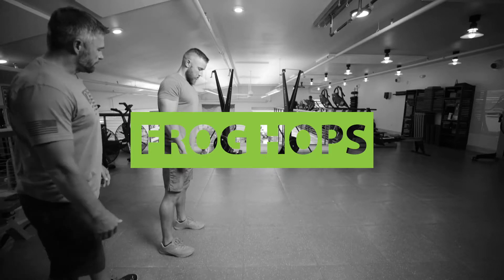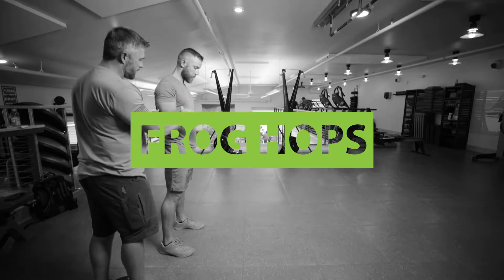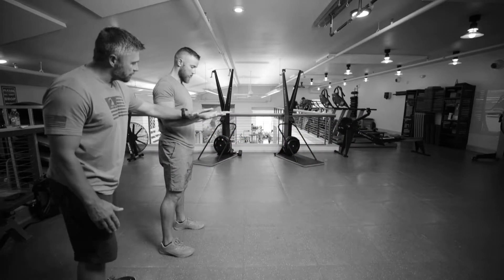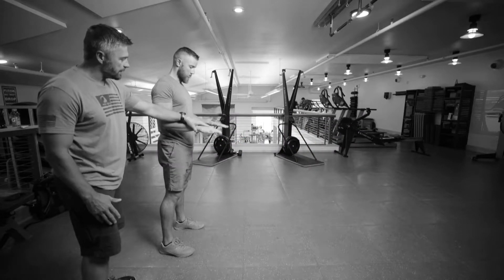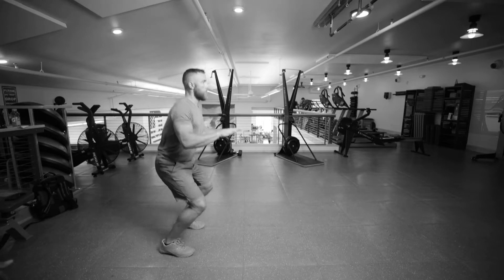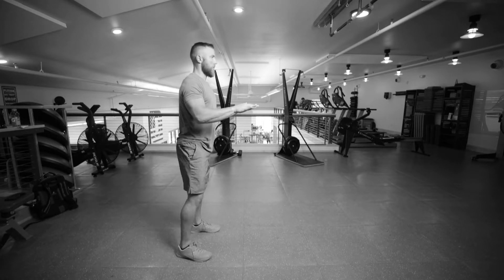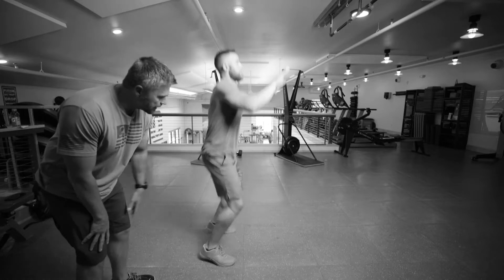MTNTOUGH Form - FROG HOPS